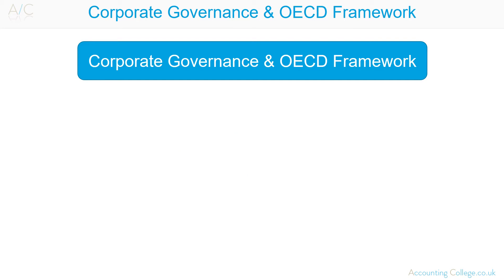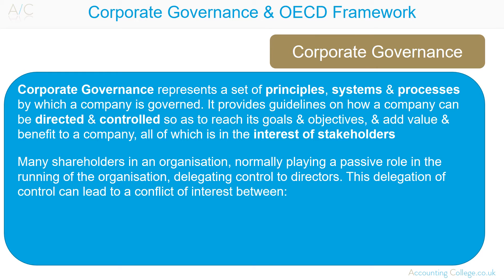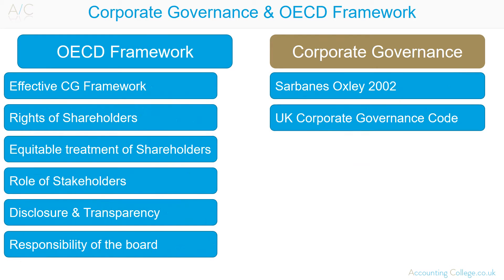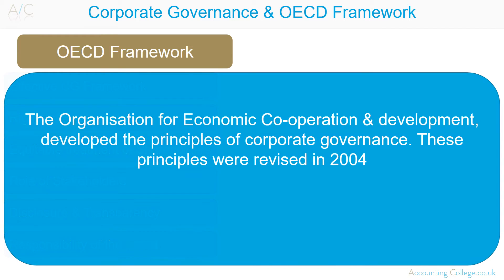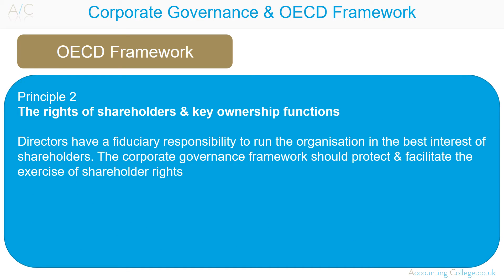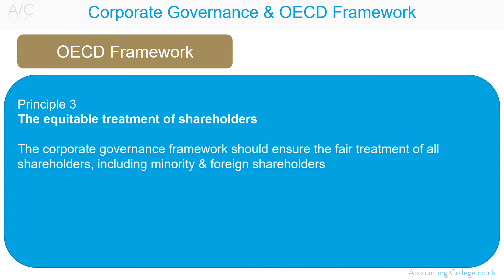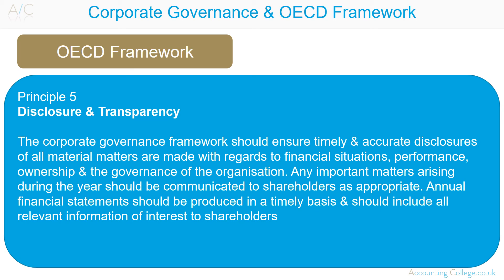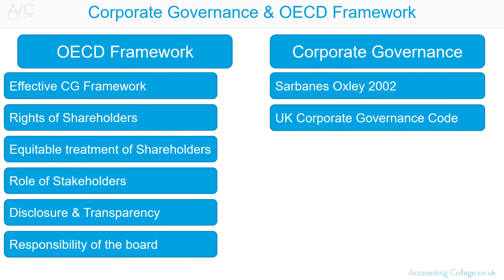ACCA F8 Corporate Governanace and OECD framework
This video is an Introduction to Corporate Governance & the OECD Framework for ACCA’s paper F8 Audit & Assurance